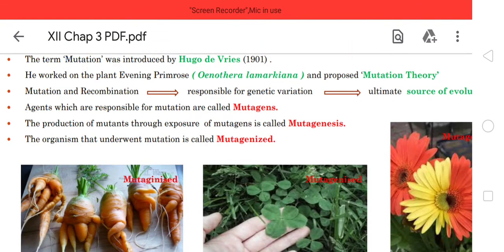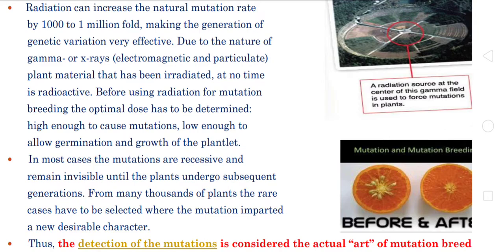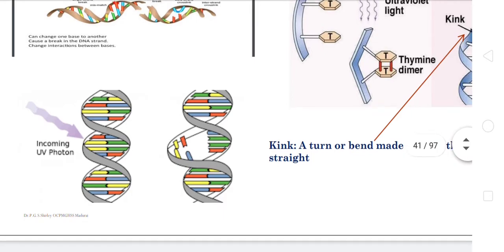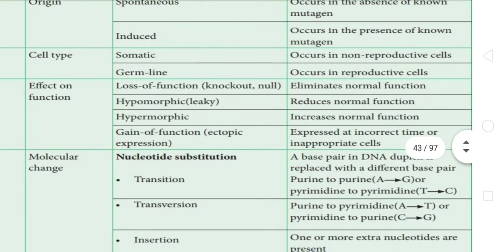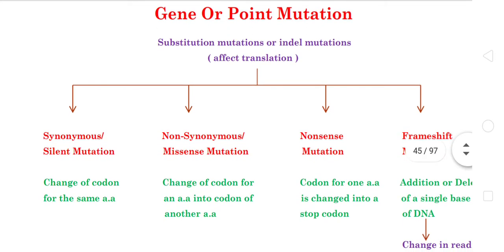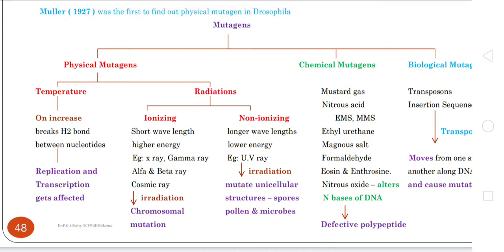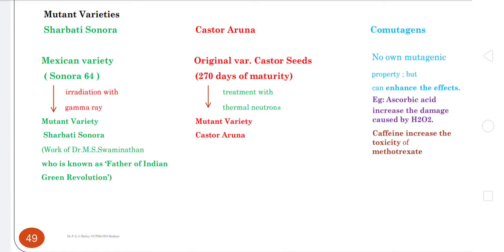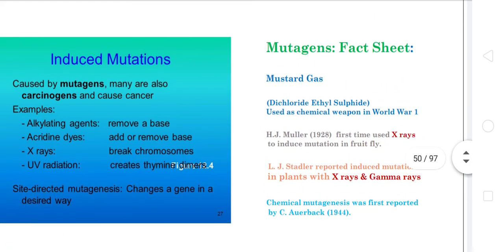Mutation and it's types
Xll Biology